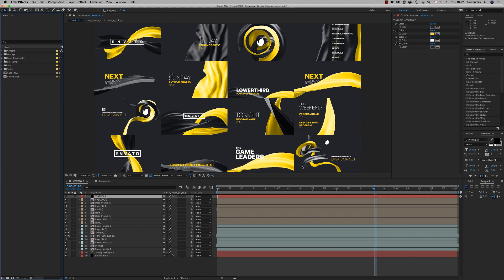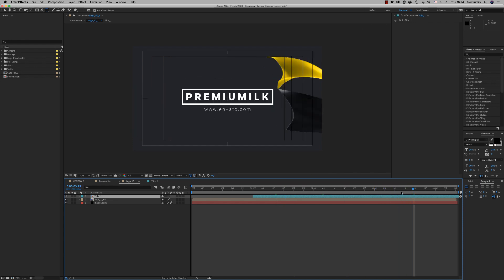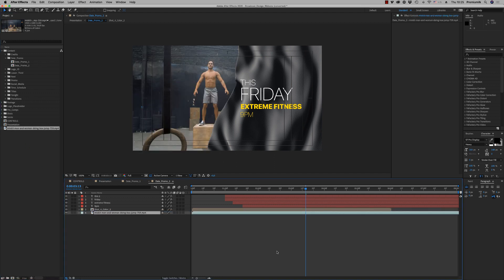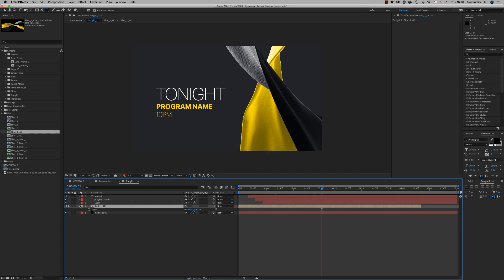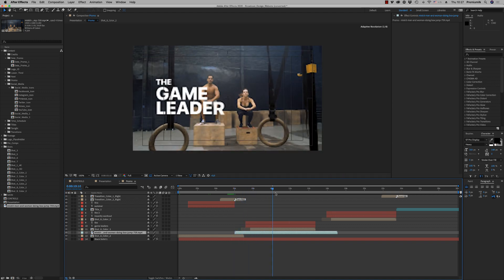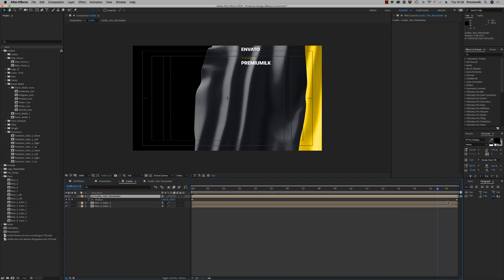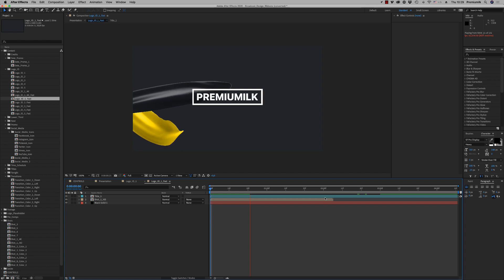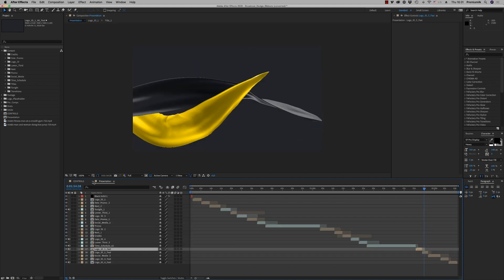Broadcast Design Ribbons Tutorial (After Effects Template)